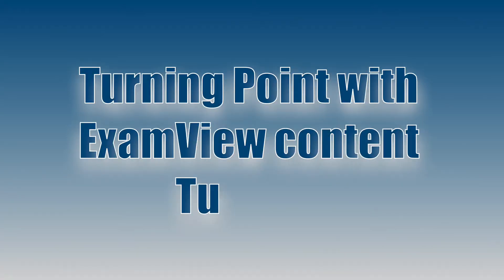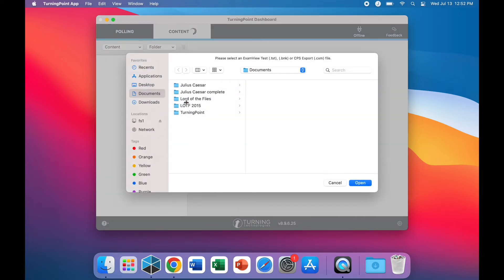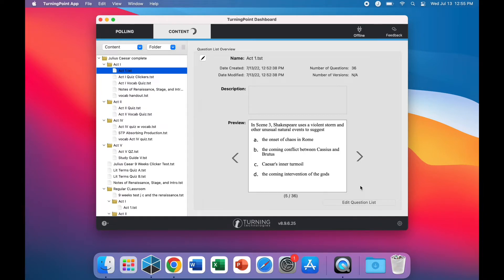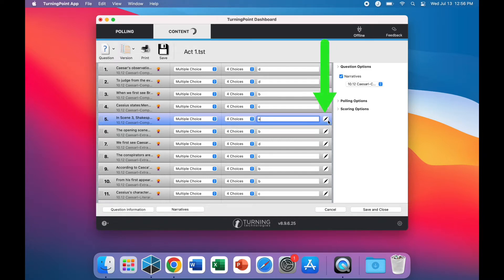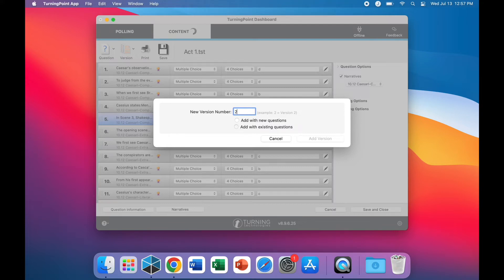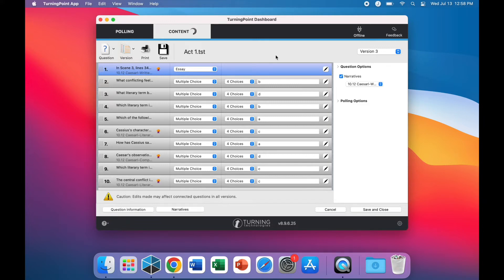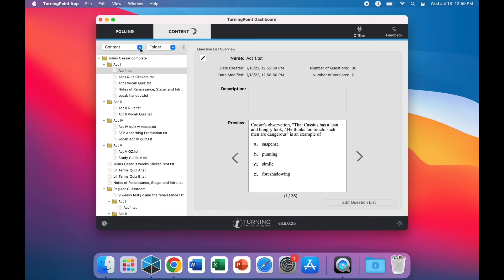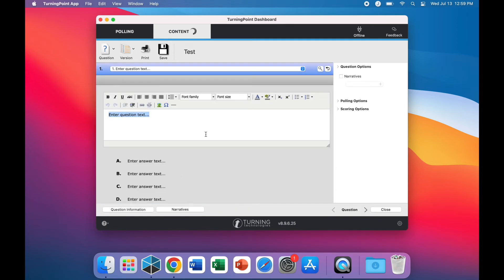Turning Point With Exam View Tutorial (Importing Exam View Test & Creating New Tests)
Step by step on now to import your exam view data into turning point and create new tests